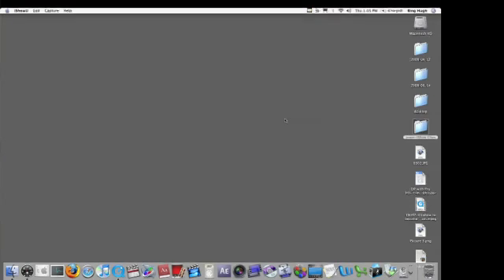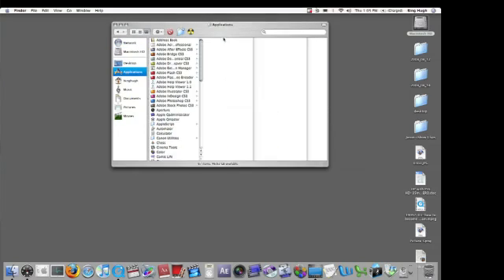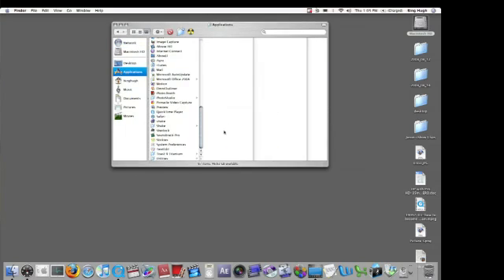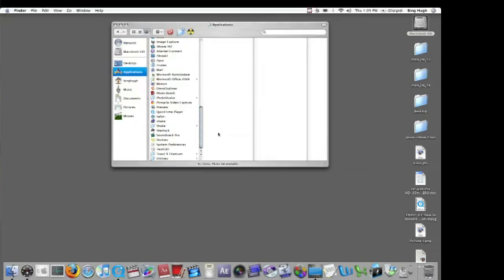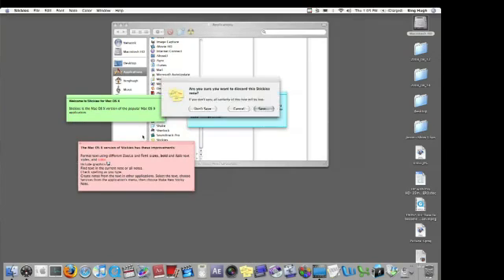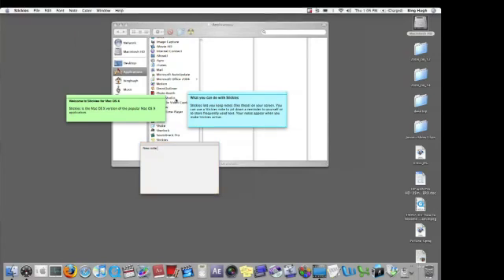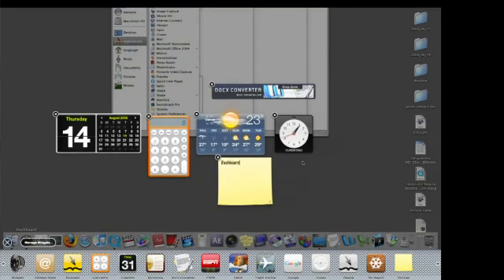How to Use Sticky Notes on a Mac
How to Use Sticky Notes on a Mac. Part of the series: Mac Set-Up & Troubleshooting Tips. Use sticky notes on a Mac by accessing the Macintosh HG applications feature to launch the program. Learn to use sticky notes with tips from a computer specialist in this free video on Mac computers.